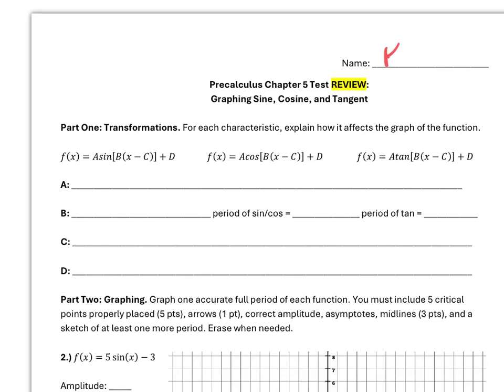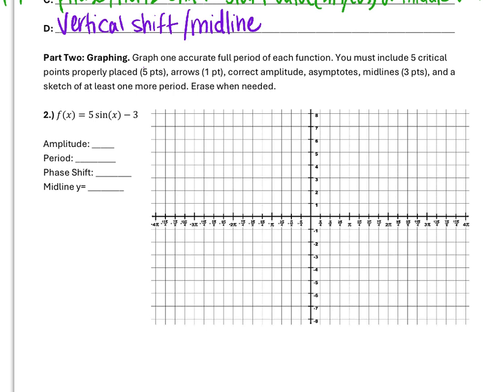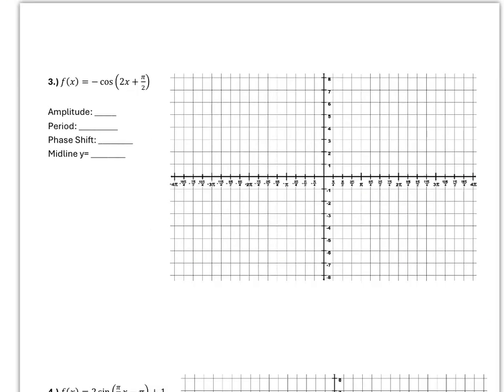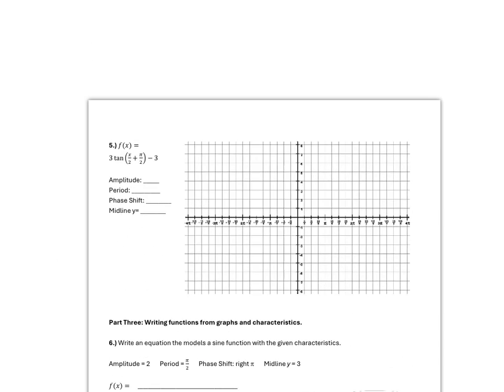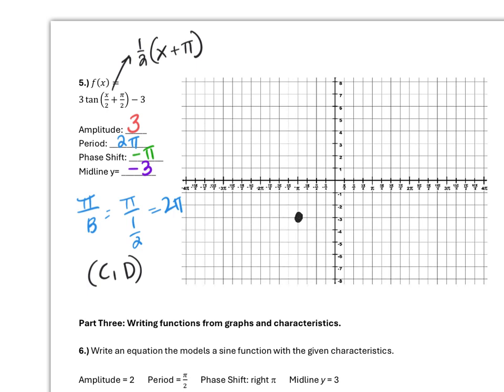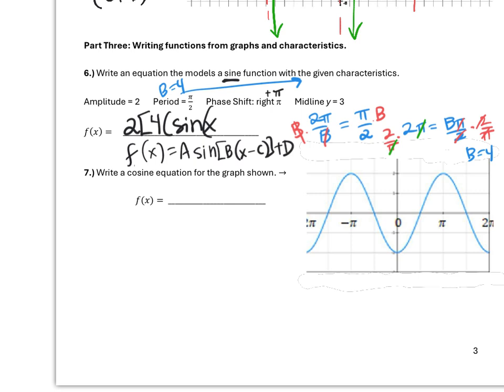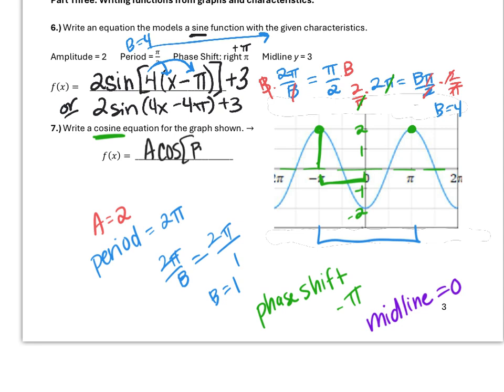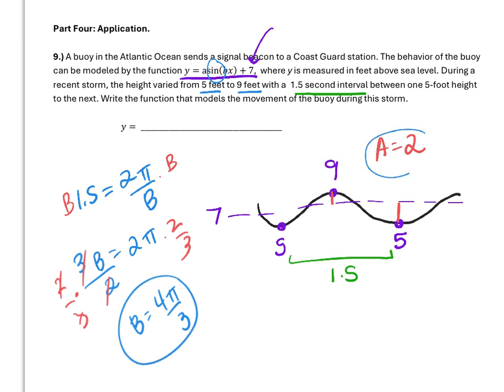PC Ch5 Test Review Walkthrough